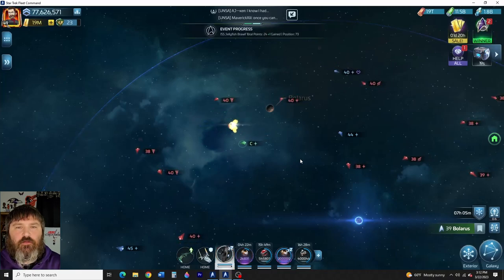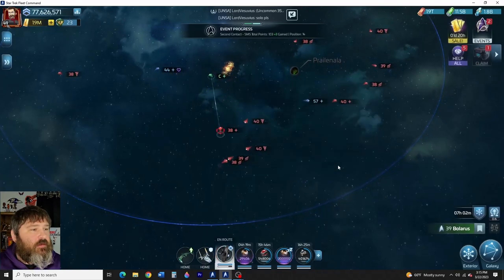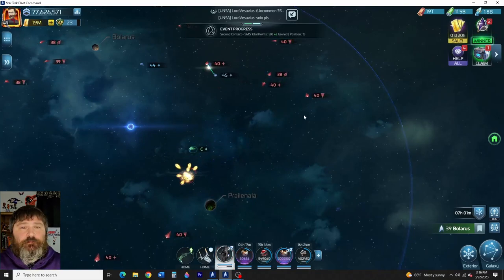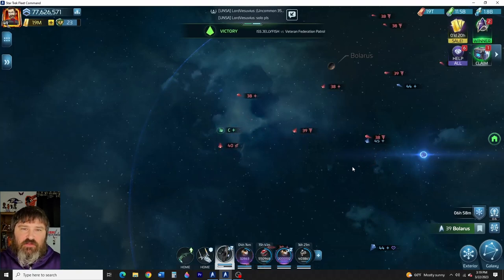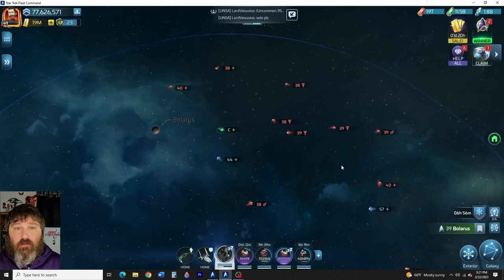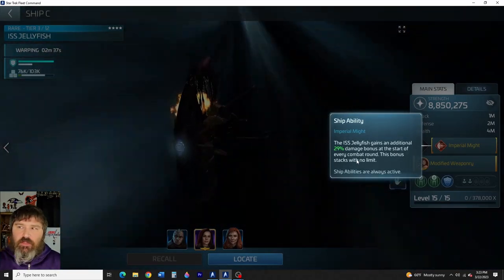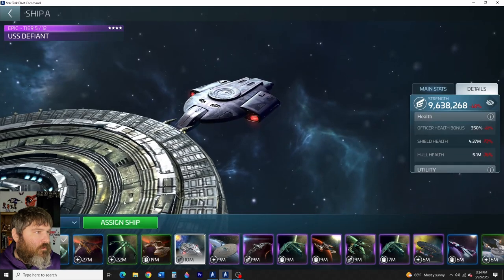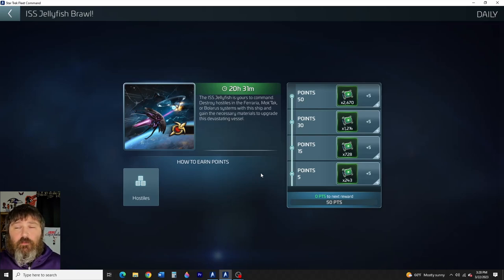Jelly Brawl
ISS Jellyfish tips and events.